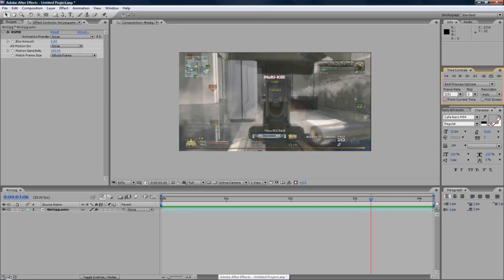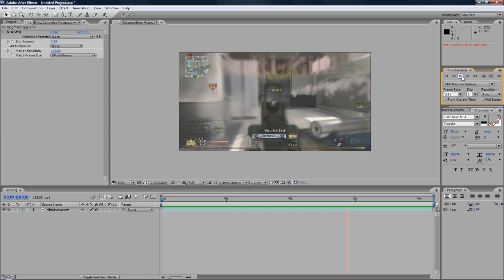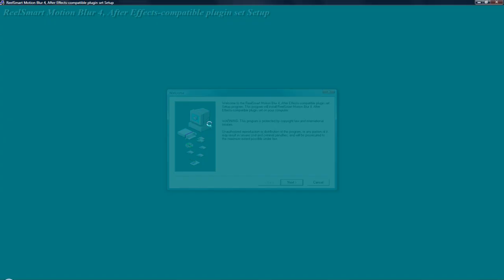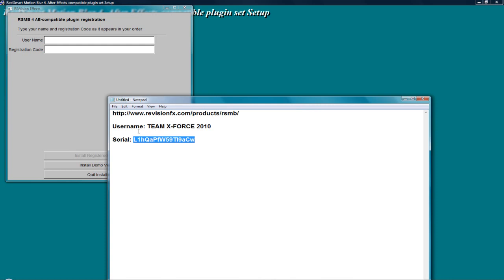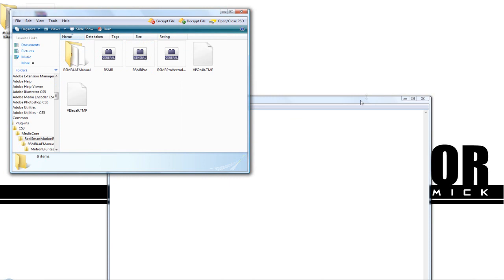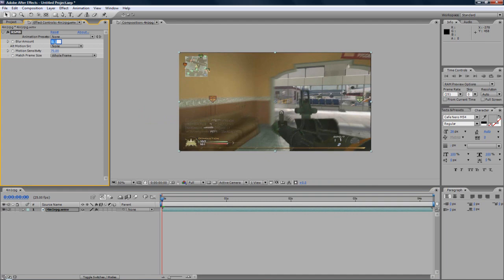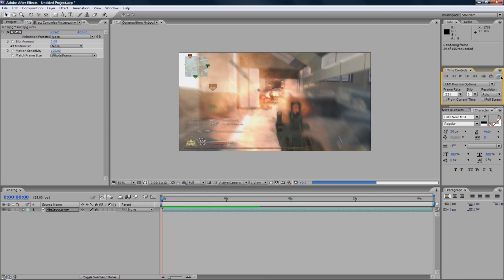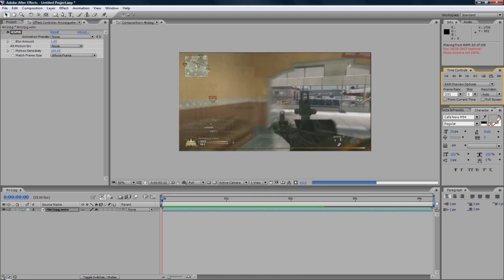Reel Motion Blur Tutorial | After Effects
Ever wondered how to get that slick flowing motion blur? well here is a video showing you how to get it, how to install and how to use.

Username: TEAM X-FORCE 2010

Serial: L1hQaPfW59TI9aCw